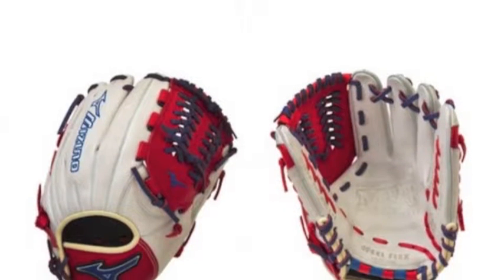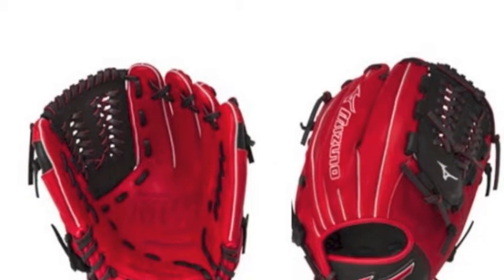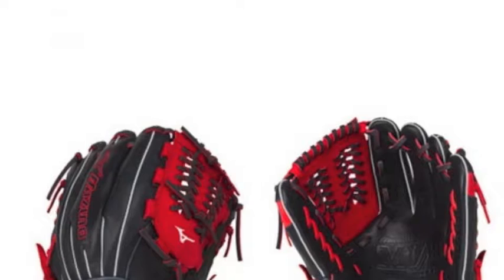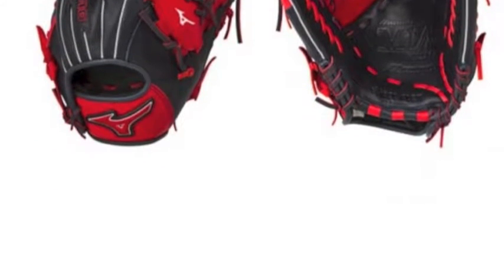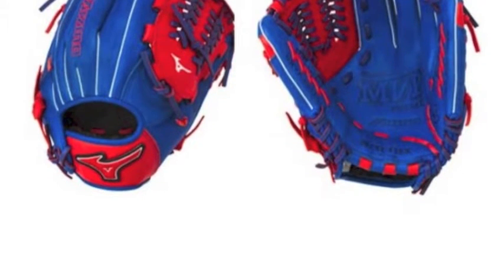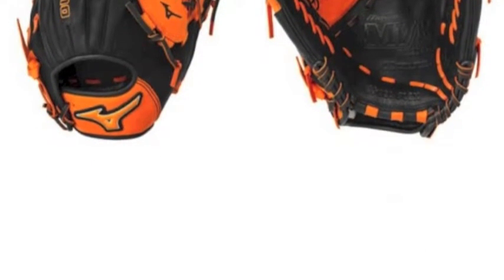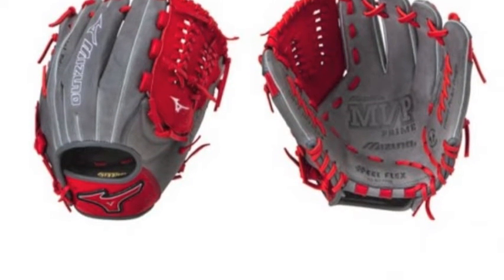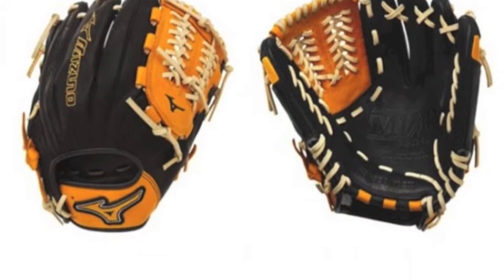Mizuno MVP Prime SE GMVP1177PSE4 11.75 in Baseball Glove